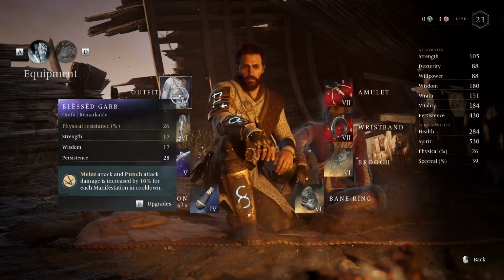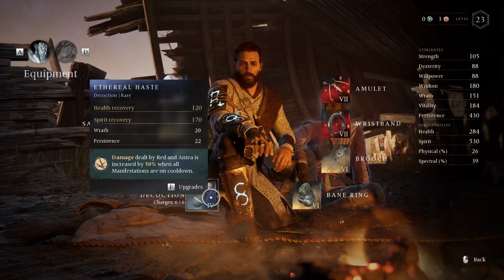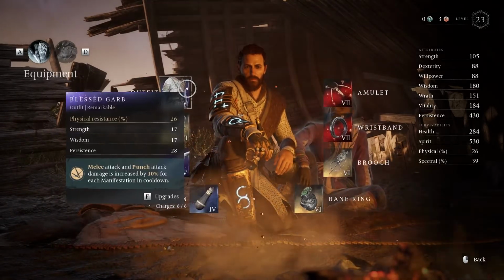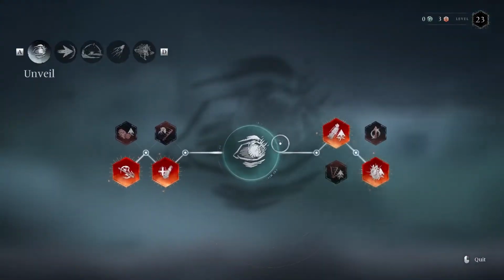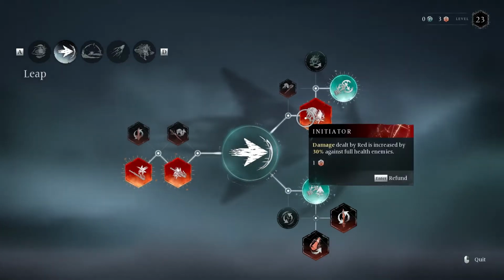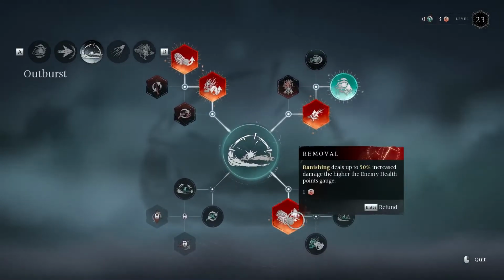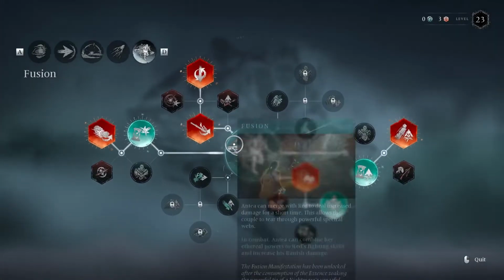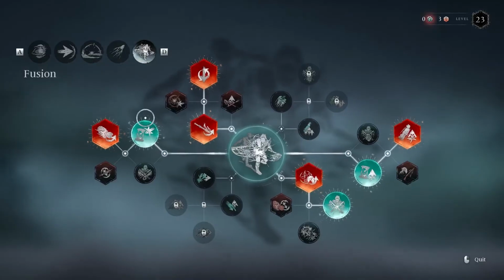Banishers: Ghosts of New Eden - OVERPOWERED Spirit Striker Build Guide!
Timestamps!
00:00 - Intro
00:33 - Gear & Where To Find it!
04:56 - Evolutions Unveil Tree
05:31 - Leap Tree
06:41 - Outburst Tree
07:57 - Ensnare Tree
08:55 - Fusion Tree
10:25 - Very Hard Build Showcase & Future Videos

In this Banisher's Ghost of New Edne video, I'll be showcasing my OVERPOWERED Spirit Striker Build. This build racks up tons of stacking damage as long as you're attacking, while also providing insane spirit sustain and mobility, making you the ultimate spirit striker.

-- Music Credit--
Title: Viking music (Epic battle music) - EPIC MUSIC NO COPYRIGHT - Medieval music 1 hour mix